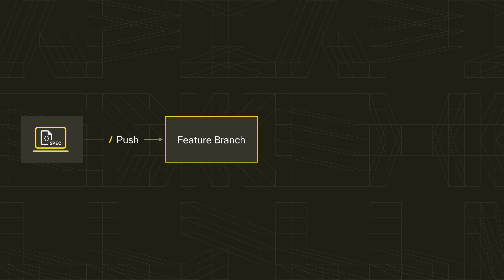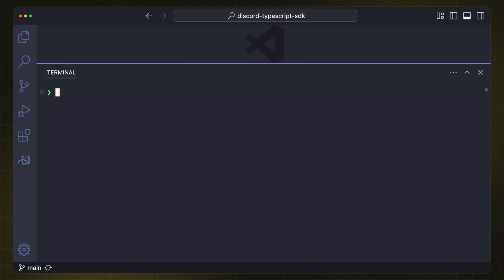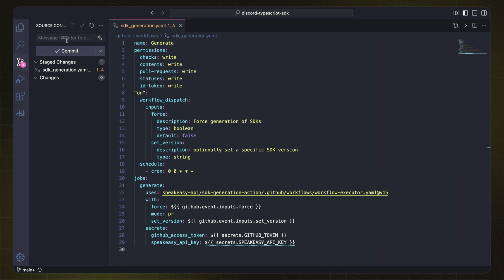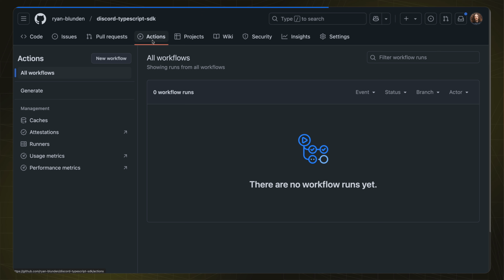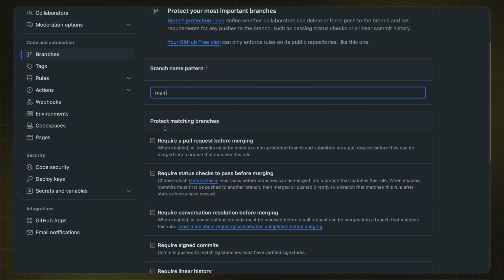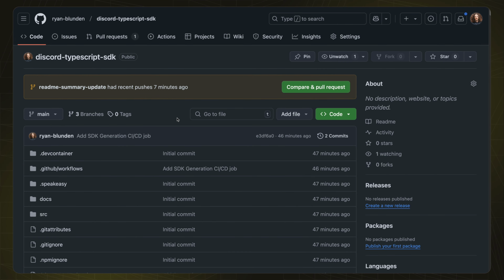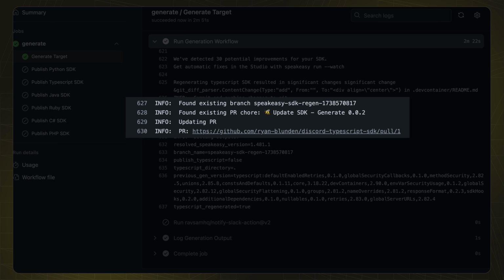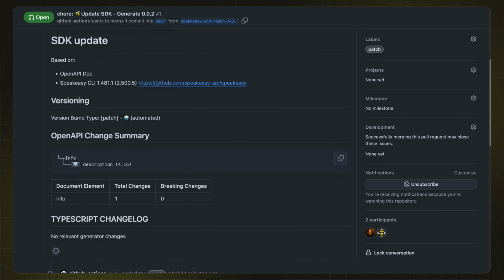Getting started [3]: configuring CI/CD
Automate SDK generation by configuring CI/CD on the Speakeasy platform